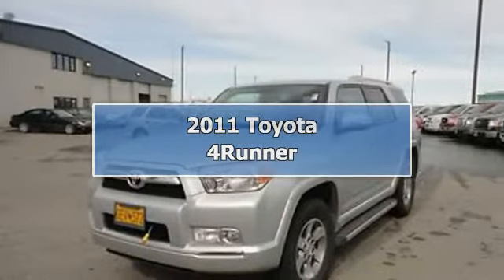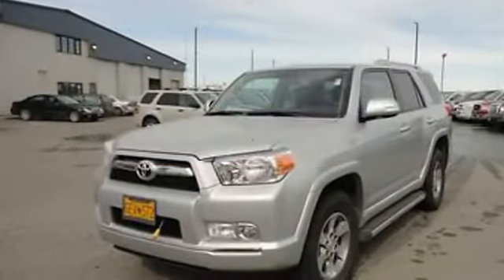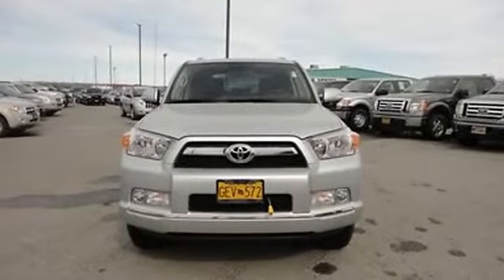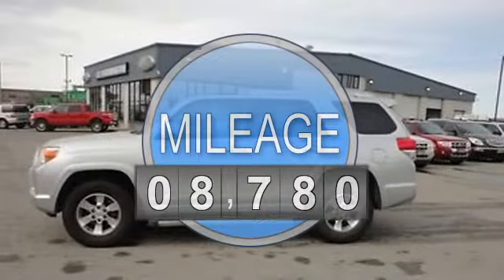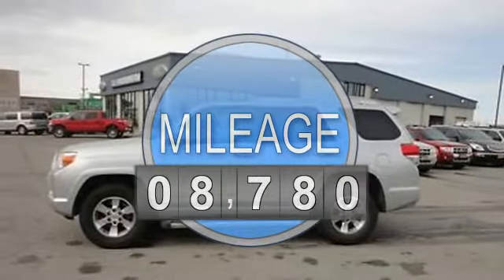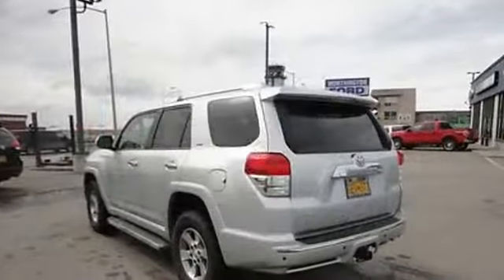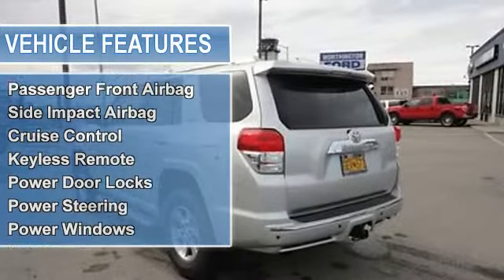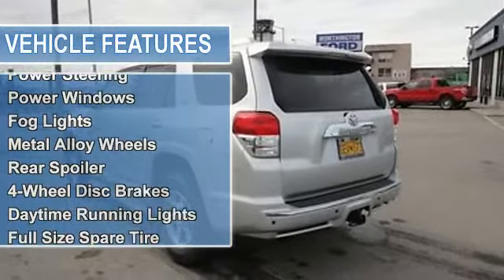2011 Toyota 4Runner - Cals Park -n- Sell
900 E. Dowling Rd

For Sale: 2011 Toyota 4Runner
VIN: JTEBU5JR9B5045432
Engine: 4-Liter 6-Cylinder 270HP
Drivetrain:
Transmission: N/A
Mileage: 8,780
Color: SILVER (exterior)  (interior)

Features:
2011 Toyota 4Runner S U V. This vehicle features the following equipment: N/A, 4-Liter 6-Cylinder 270HP, Passenger Front Airbag, Side Impact Airbag, Cruise Control, Keyless Remote, Power Door Locks, Power Steering, Power Windows, Fog Lights, Metal Alloy Wheels, Rear Spoiler, 4-Wheel Disc Brakes, Daytime Running Lights, Full Size Spare Tire, Tire Pressure Monitor